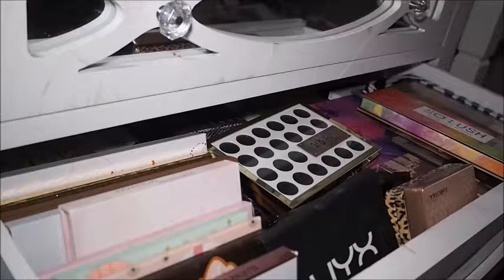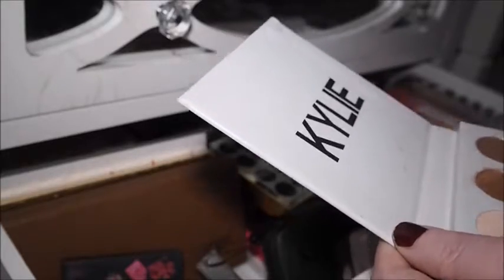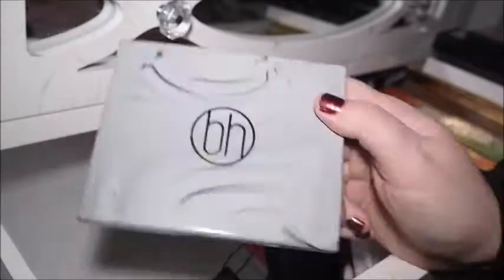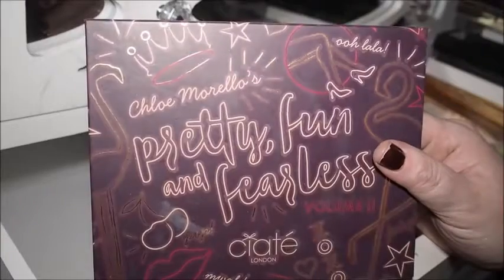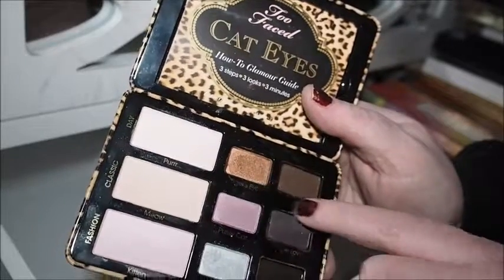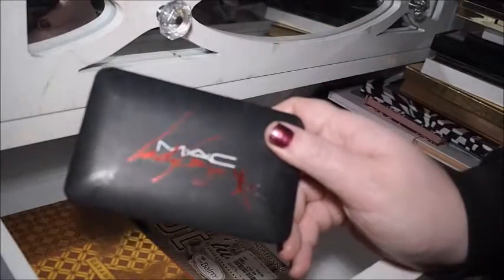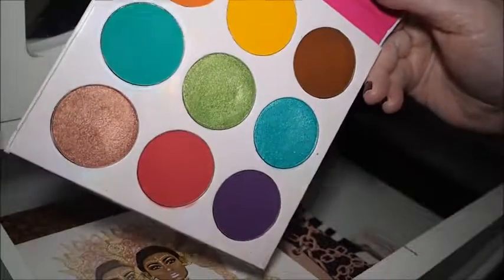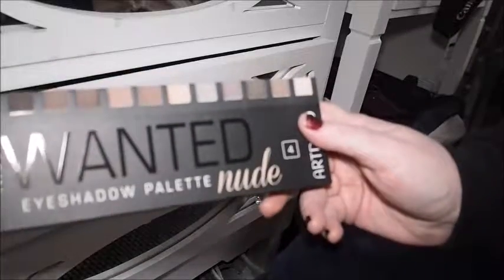High End Palettes Collection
Here are all of my Higher End Palette Collections - This video is not too brag more to help me shop my stash see what I have in my collection